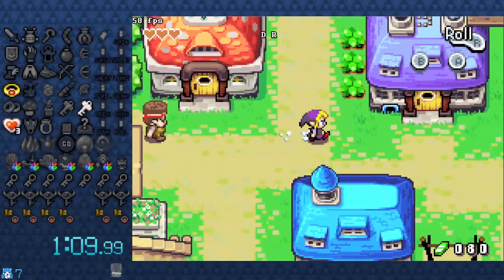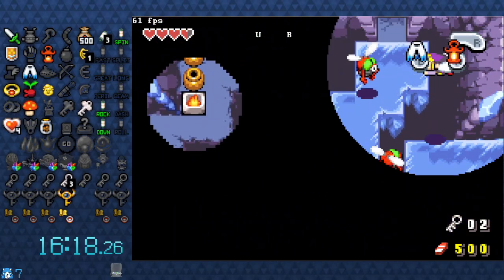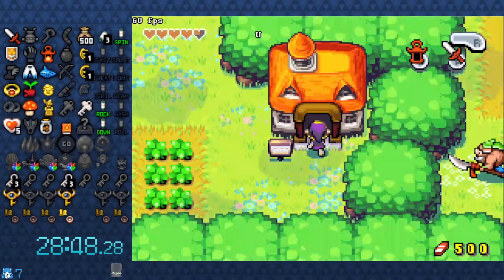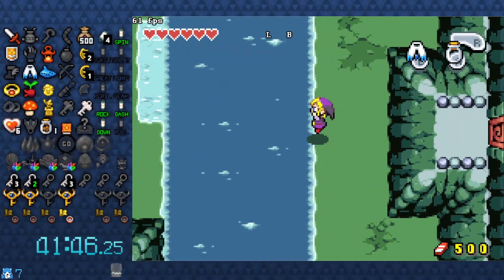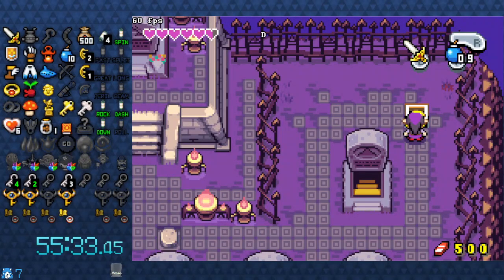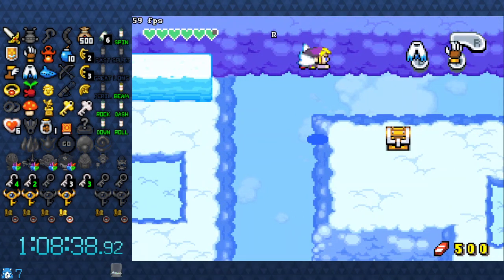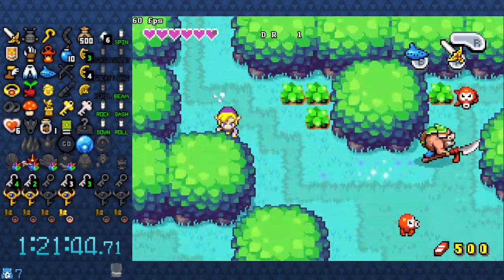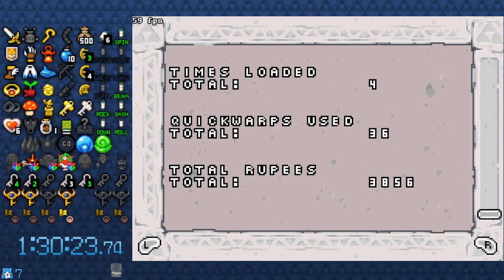The Minish Cap Randomizer ~ Are we in go mode yet?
Wildcard settings can be wild. You might hit go mode but there might be an item or two that you can get to get your second element faster. You might also make a choice that could have been avoided by getting an item available near the start.

You can find out more about the randomizer and download it

Reduced Item Pool removes a lot of the quality of life items from the item pool. Max health is 11 hearts, there is only 1 bottle, 2 bomb bags, no quiver upgrades, no butterflies, 7 scrolls (only 1 spin scroll).

Open fusions considers all minor kinstone fusions as already complete, so it opens up a ton of chests and item caves all over the world.

Rupee mania puts all of the free standing rupees into the item pool, greatly increasing the amount of checks available.

Pedestal finish will end the game at activating the pedestal and seeing the cutscene for dark hyrule castle. This setting helps to speed up seeds by eliminating the need to beat Vaati. You can speed things up further by decreasing the requirements for the pedestal by removing element or sword requirements.